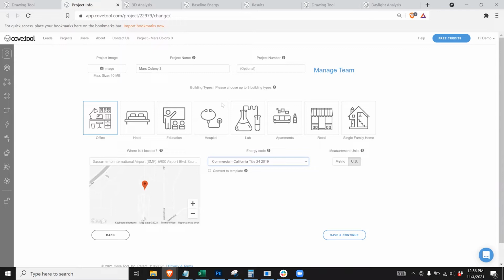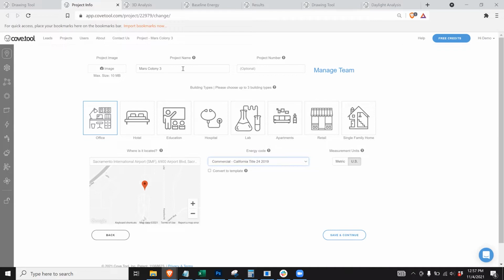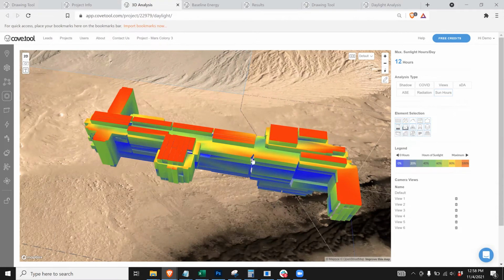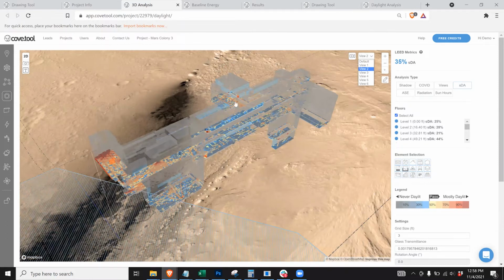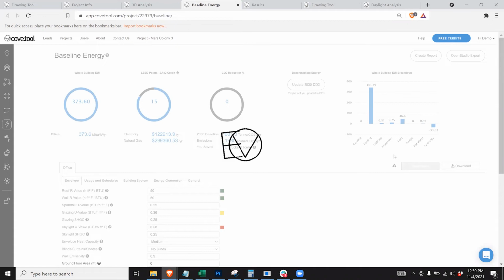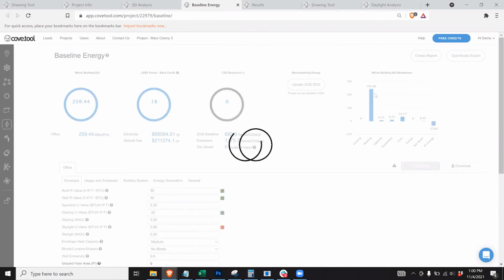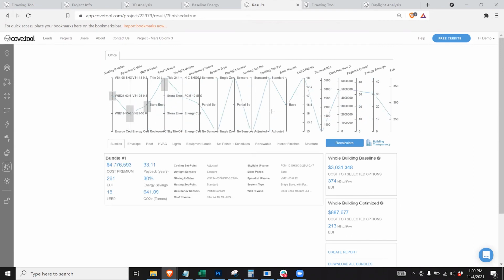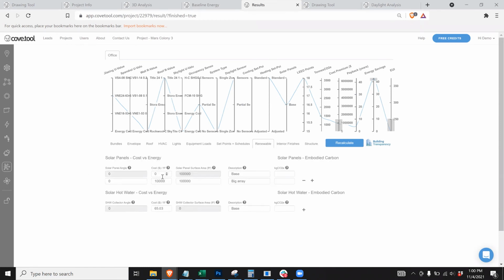Title 24 Energy Modeling for a Mars Colony (Power Talks 2021)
Patrick Chopson (cove.tool) at CalBEM 2021